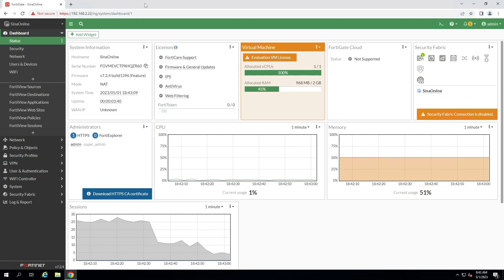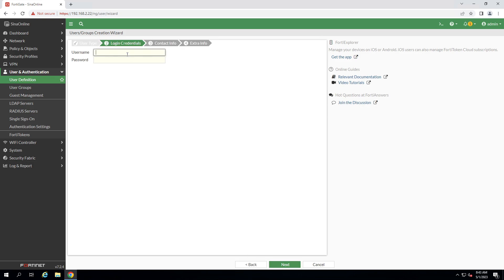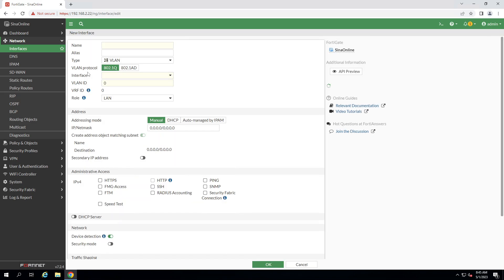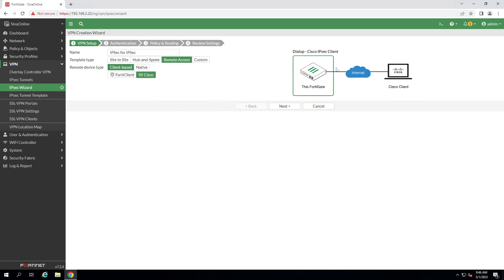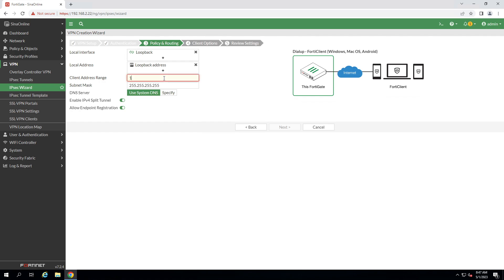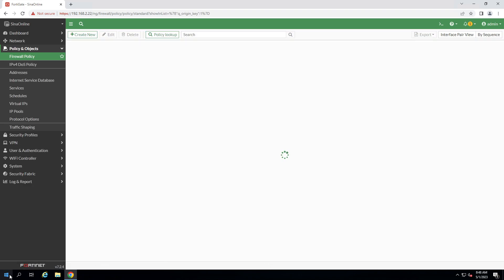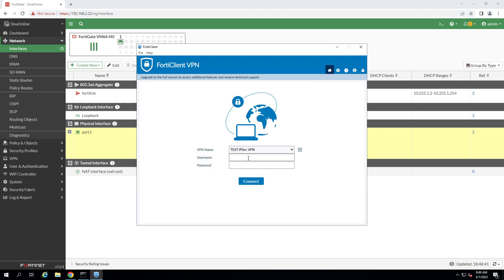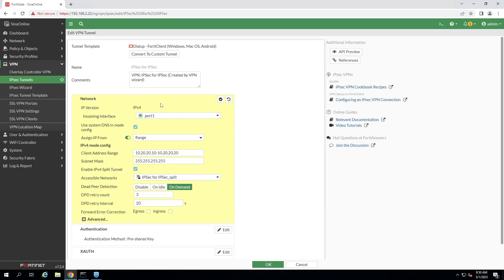FortiGate Remote Access VPN Configuration